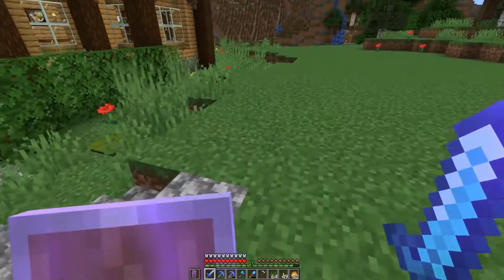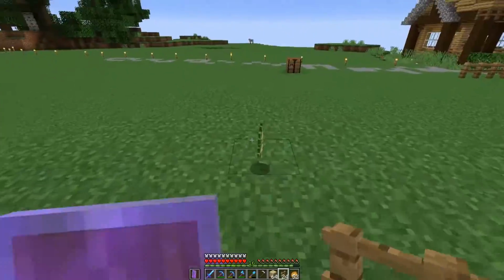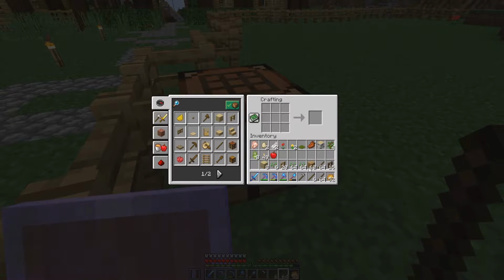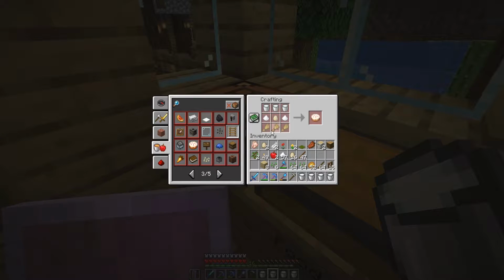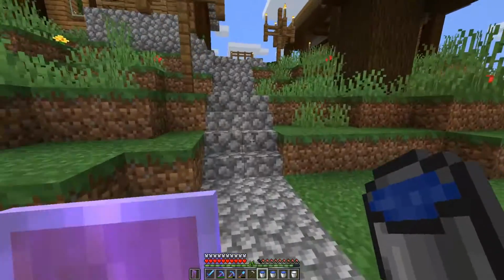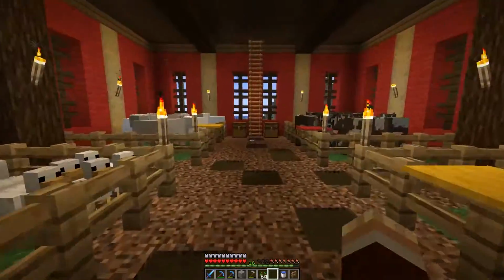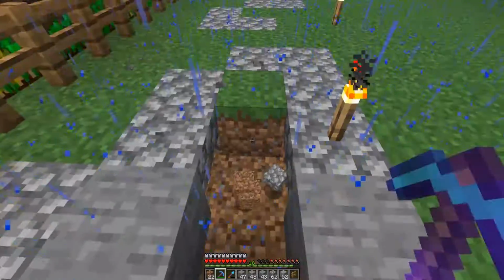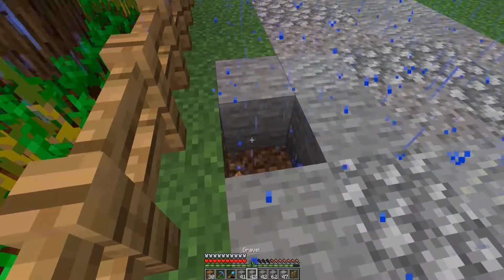Amradorn's Realms - Farming - Ep 23 - (Minecraft)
Welcome to the Amradorn's Realms

Back in the Settler's Cove Village today, building up some fields and working on the road.

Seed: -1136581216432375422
Currently in Release 1.13.2
This world was made with snapshot 1.13 Pre 5